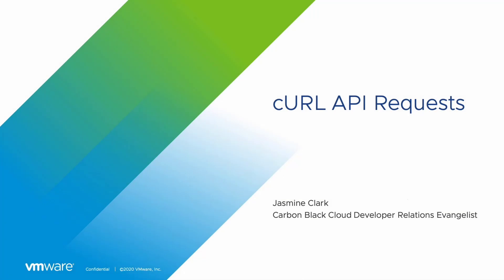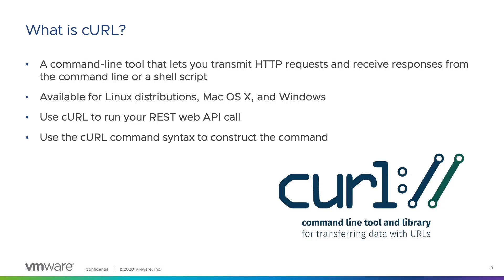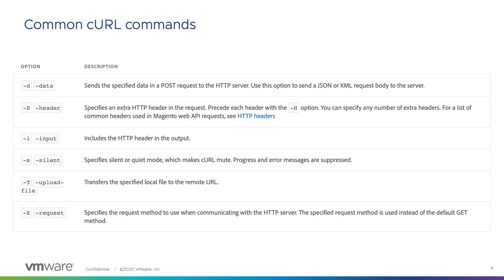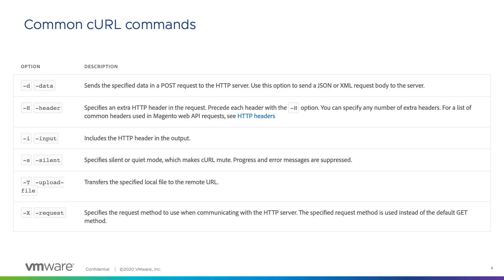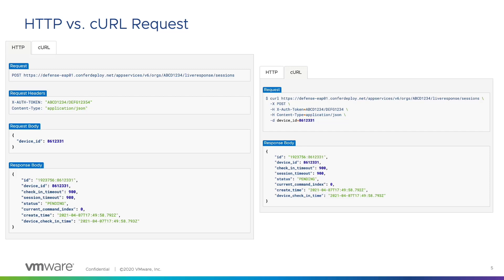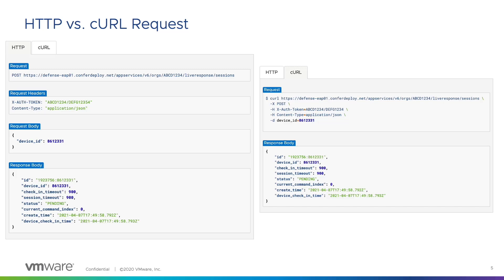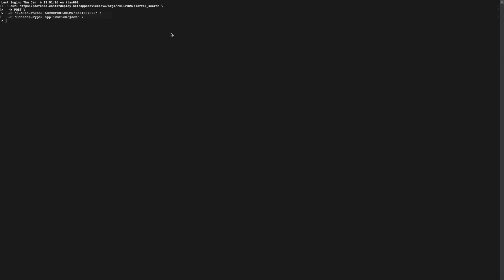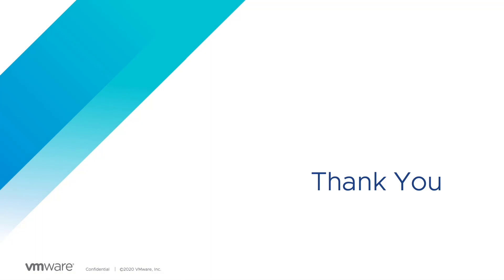CURL API Request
This lesson is the second in the series, and it introduces cURL and teaches us how to get alerts from Carbon Black Cloud using cURL requests​